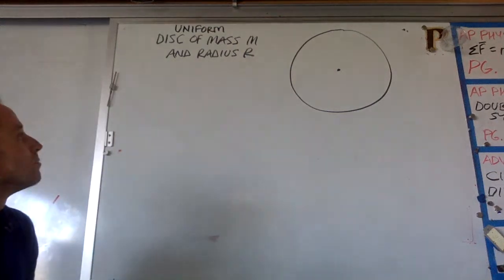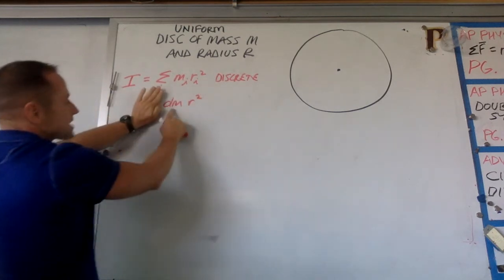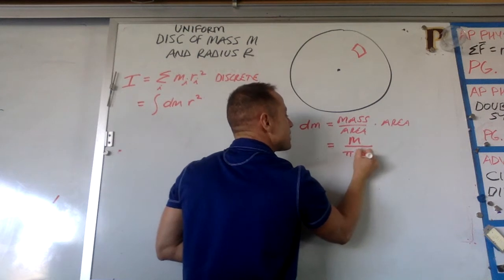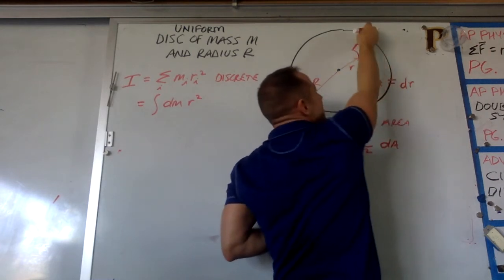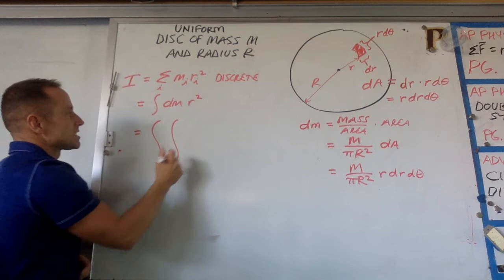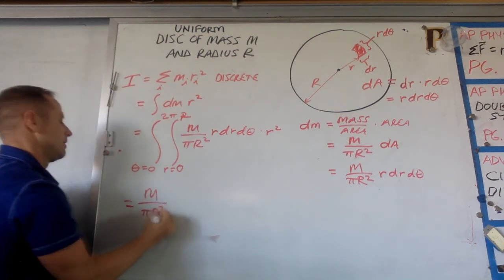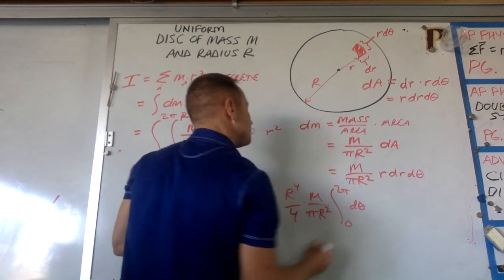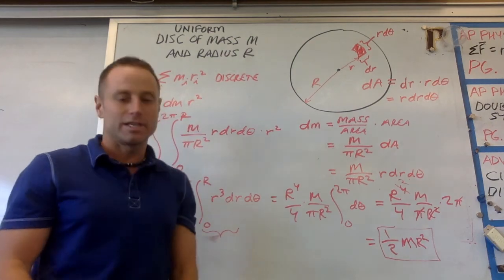Moment of Inertia of a Uniform Disc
Discussion and derivation of the moment of inertia of a uniform disc about an axis perpendicular to the disc and through its center.